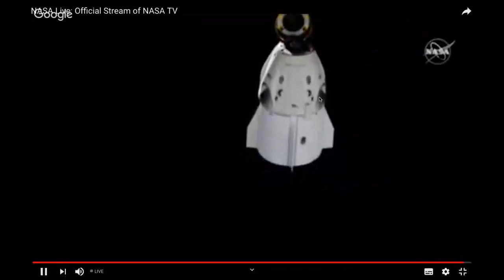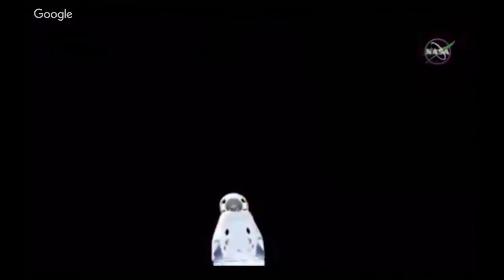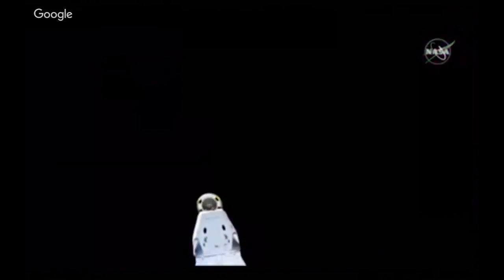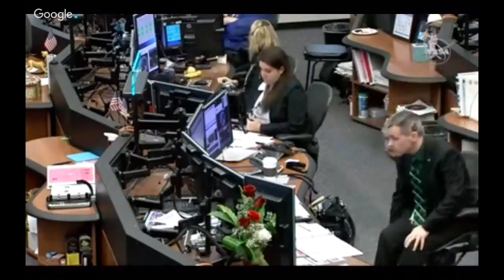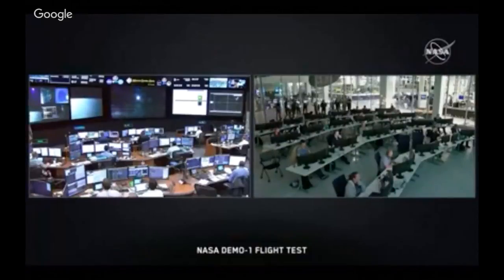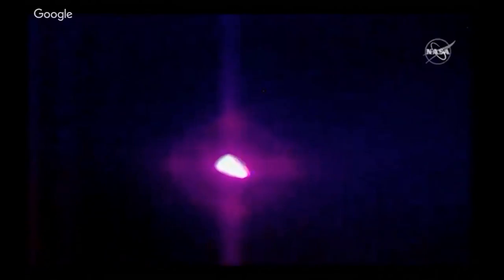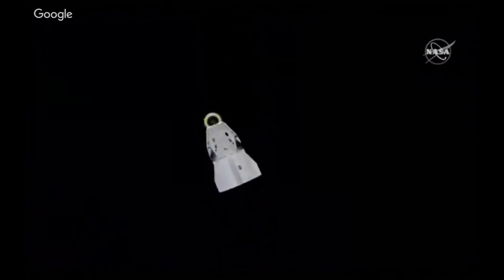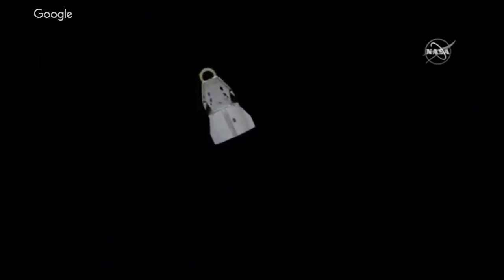SpaceX Dragon UnDocking in Tamil